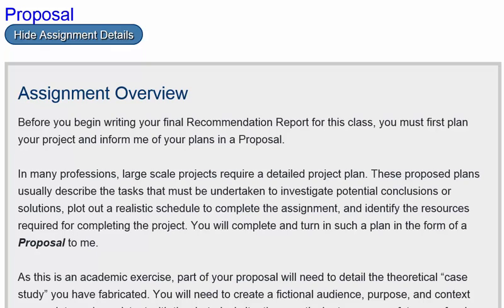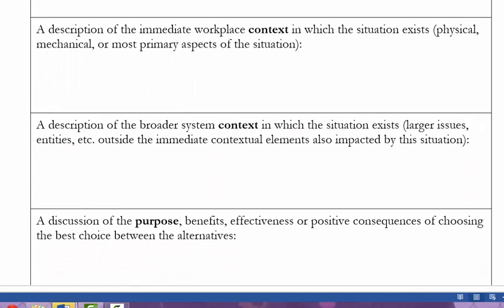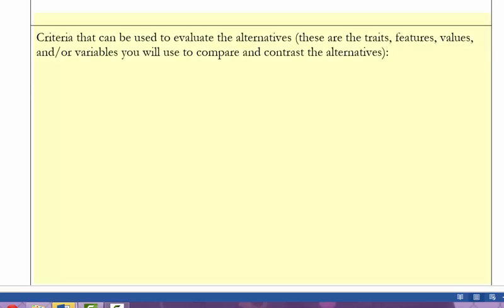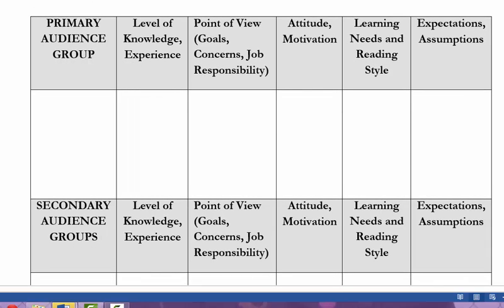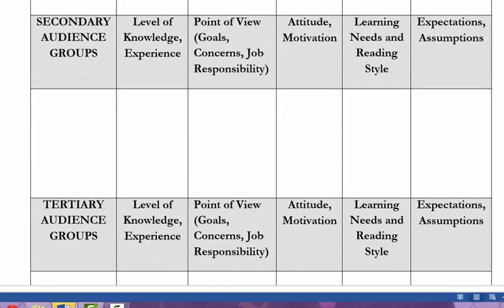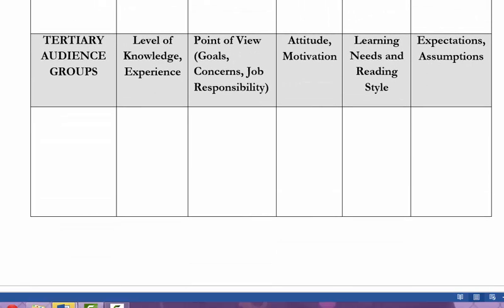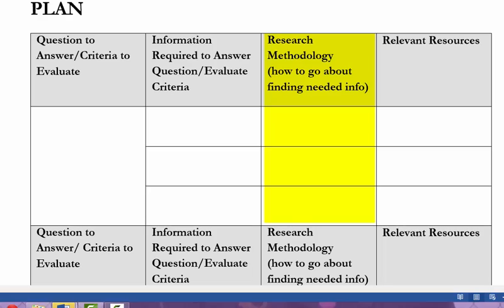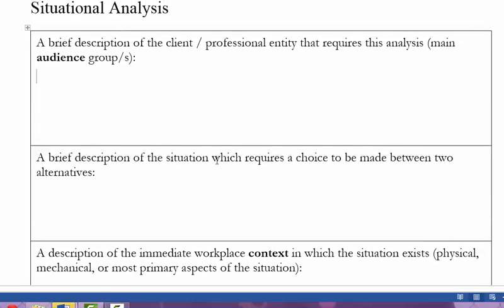Project Planning Worksheets